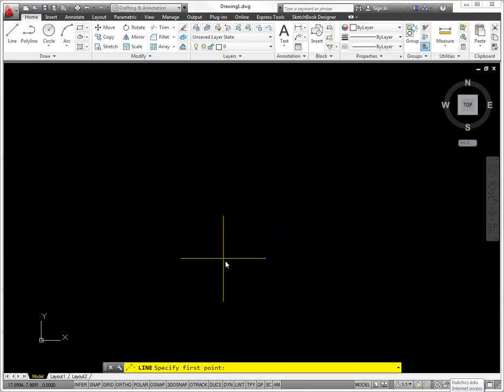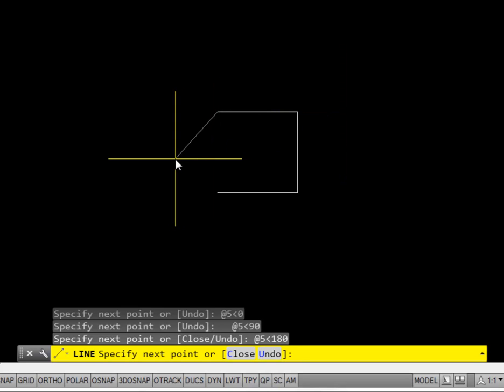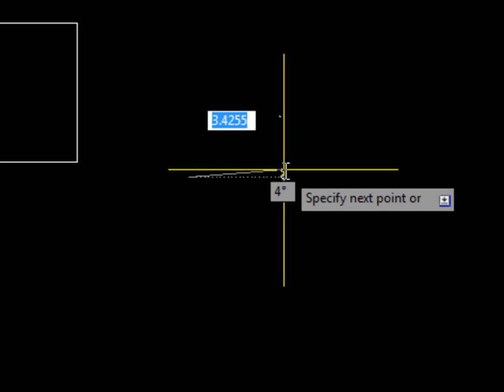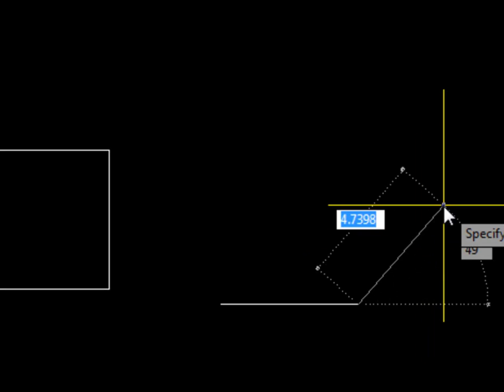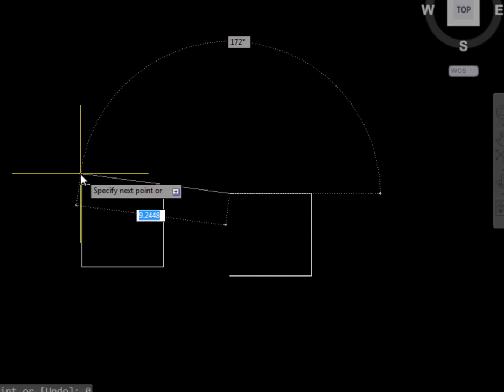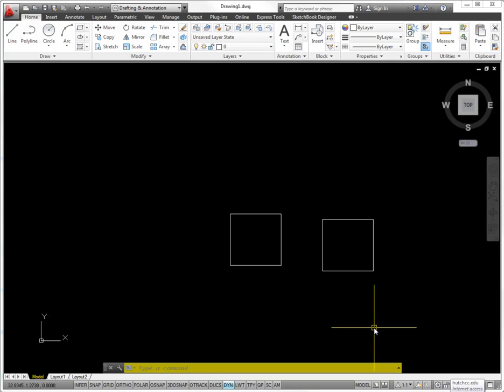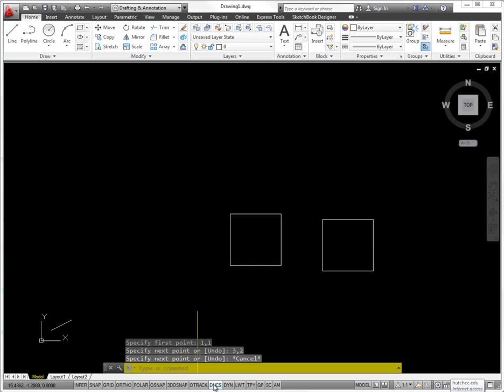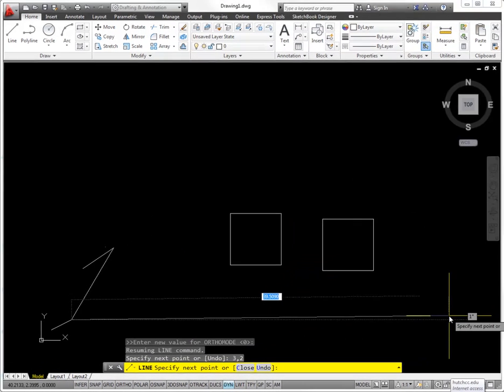Dynamic Input in AutoCAD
I will now be posting new content on my new account, Between CAD Classes.